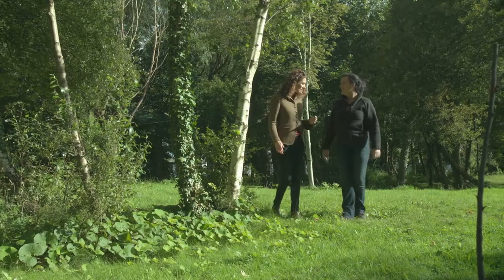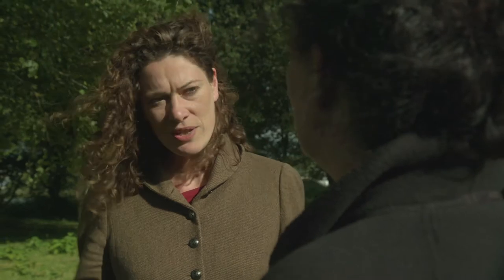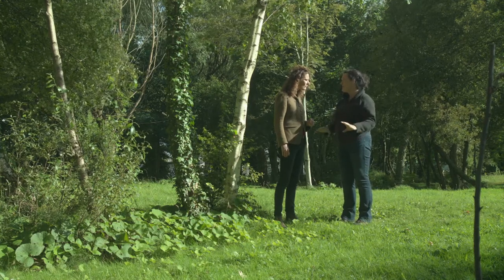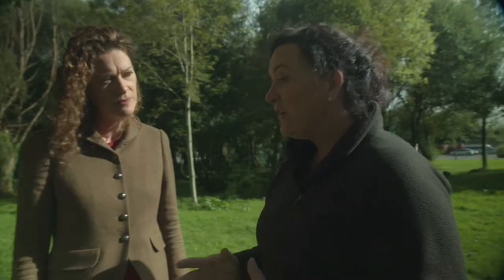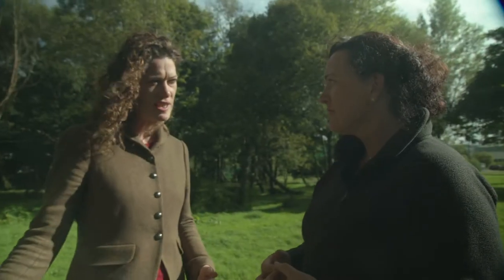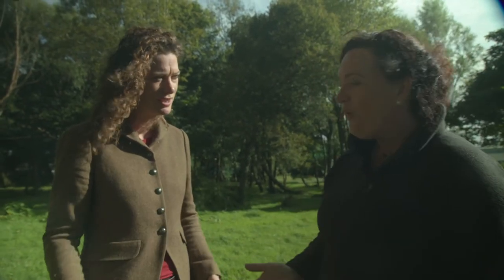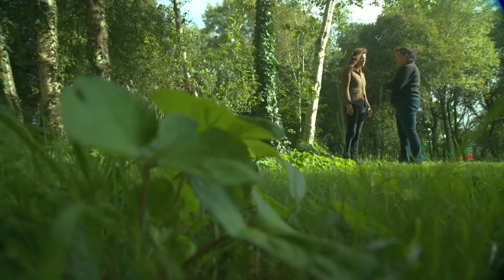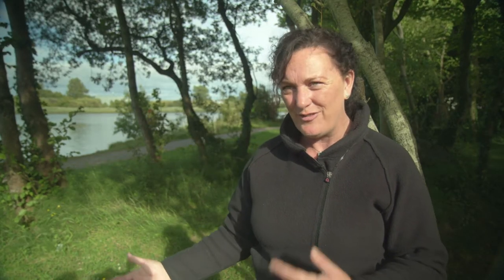What is Winter Heliotrope and why is it a problem?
Anja Murray meets with Eithne Davis of IT Sligo to discuss her research on the invasive species Winter Heliotrope.

Exclusive online only extras from Eco Eye series 16.